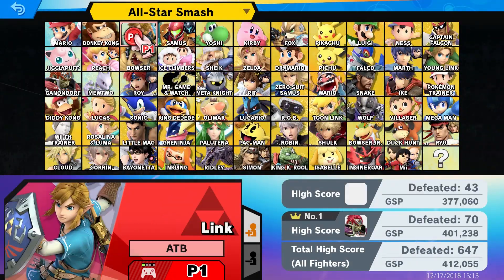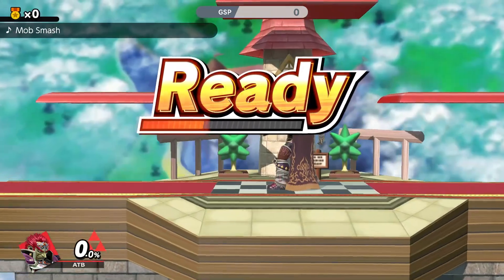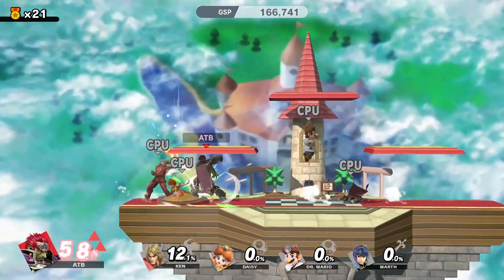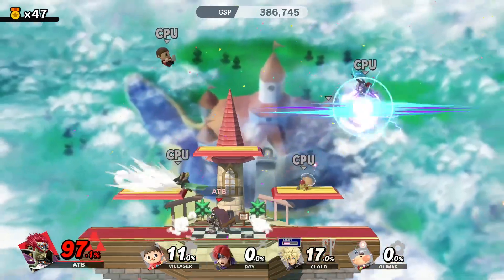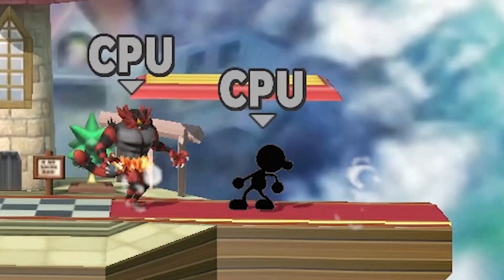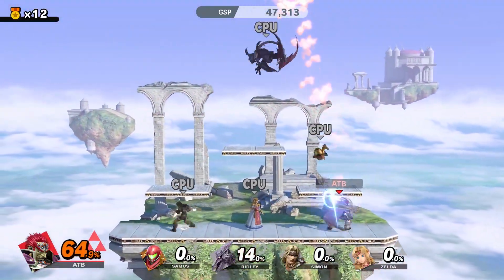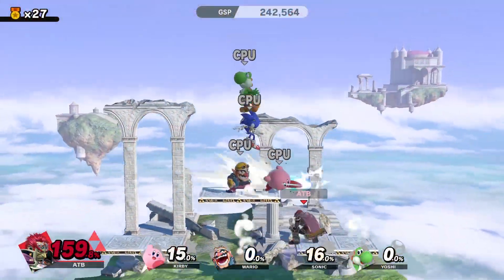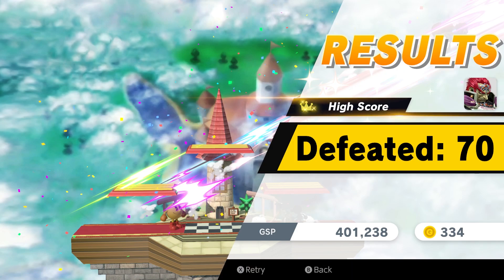How to Beat All-Star Smash? | Smash Bros Ultimate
A handy-dandy how-to guide on smashin' em

Any suggestions for what I should play? Also, you can stalk my steam account to see if I already own the game.

0:00 What is All-Star Smash?
0:53 Just use Ganondorf
3:57 There is no end